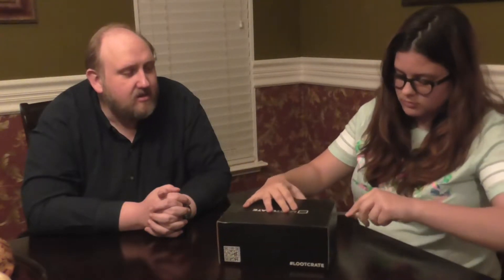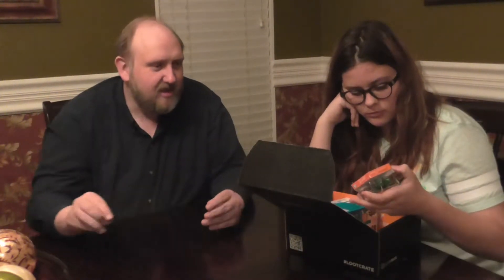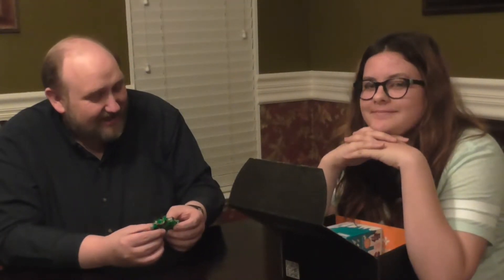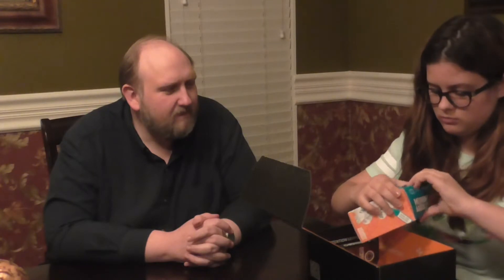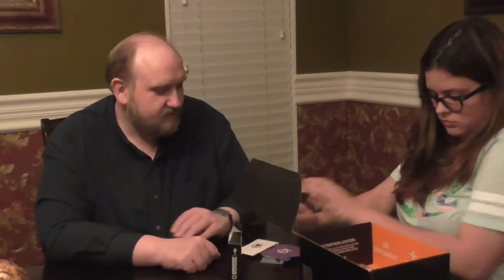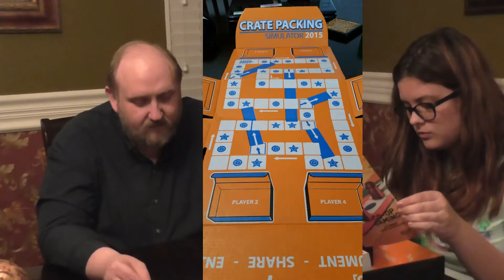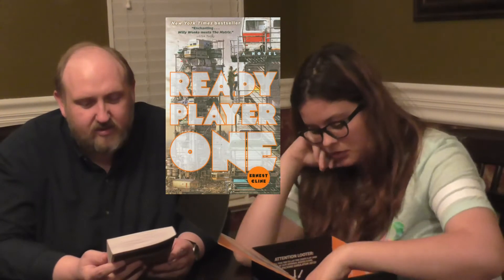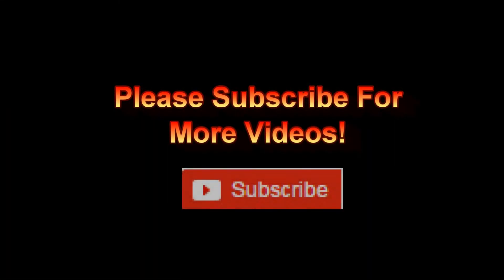Loot Crate February 2015 Unboxing (Play)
Here's the unboxing of the Loot Crate for the month of February 2015.  The there this month is PLAY and there's some great stuff in it!